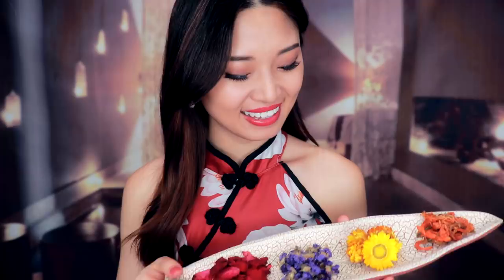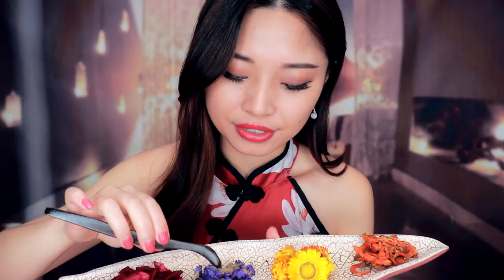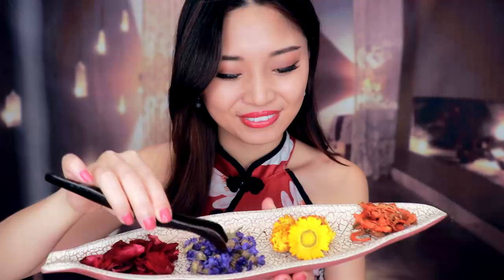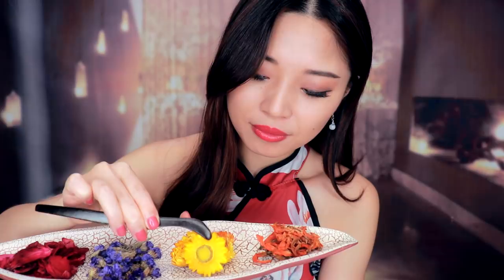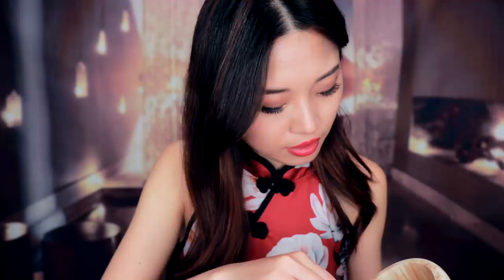[ASMR] Ancient Chinese Manicure and Nail Art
Let's try a 5000 year old Chinese manicure method in tonight's sleep inducing ASMR. Enjoy a soft spoken voice, an herbal hand spa, herbal grinding using a pestle and mortar, mixing sounds, scissor and paper cutting, and loads of personal attention.

~~~All My Recording Equipment, Makeup and Beauty Products~~~

Thank you to my lovely Patrons: Iris, Scotty, Brianna, Dora, Charlie, Leland, Kevn, YouQuan, Nathanael, Quinton, Patrick, Kaiza and Marvin!